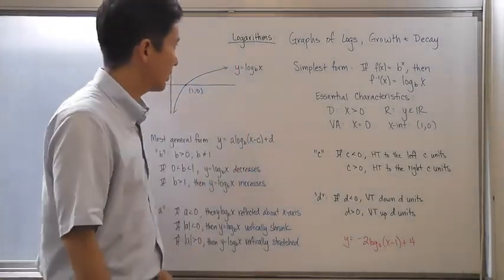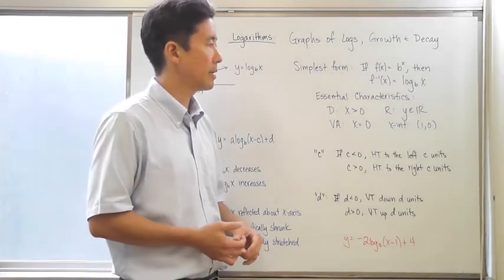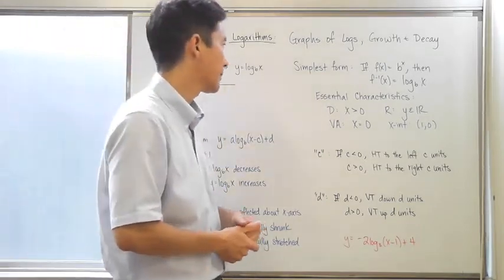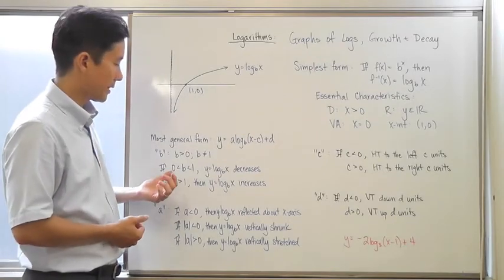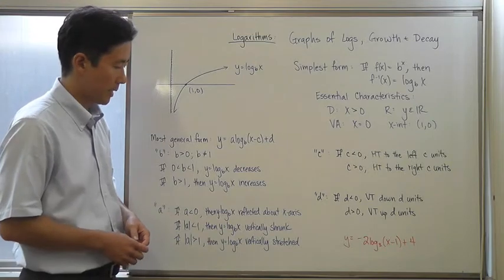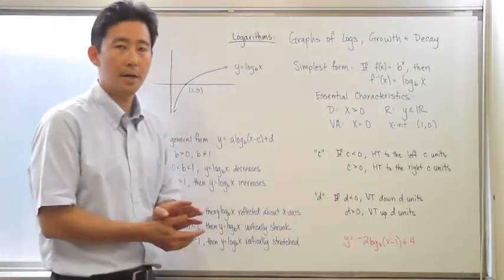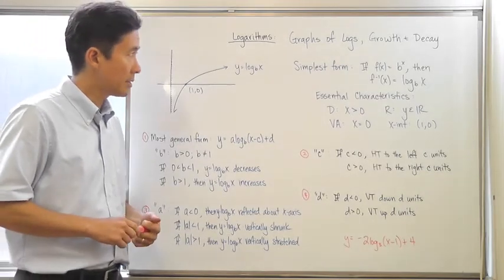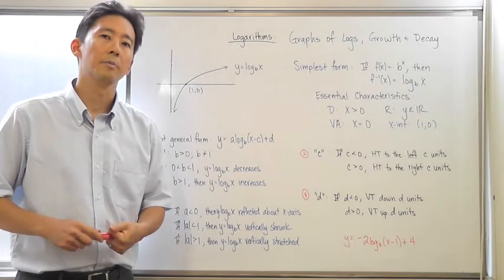Graphs of Logarithms & Growth and Decay